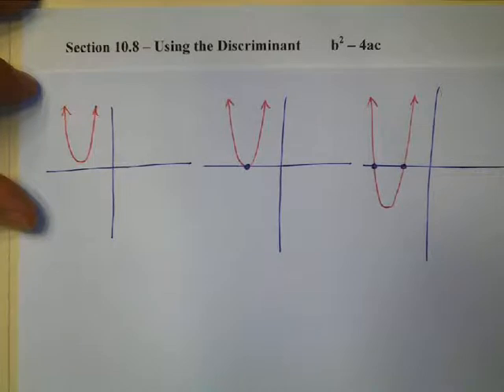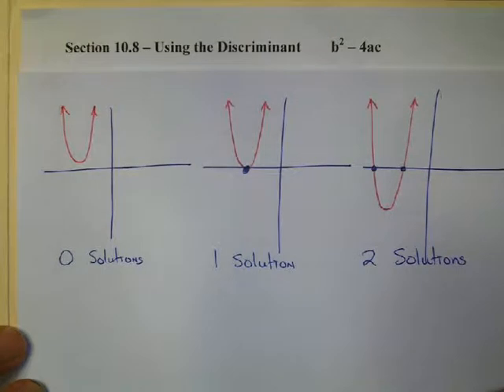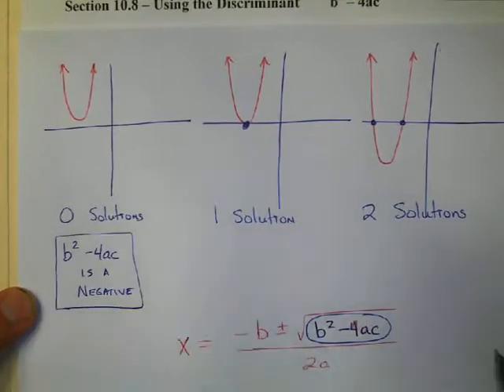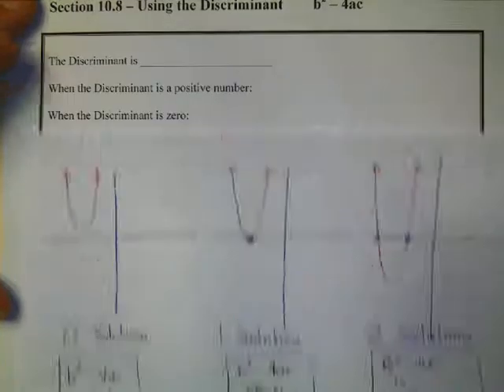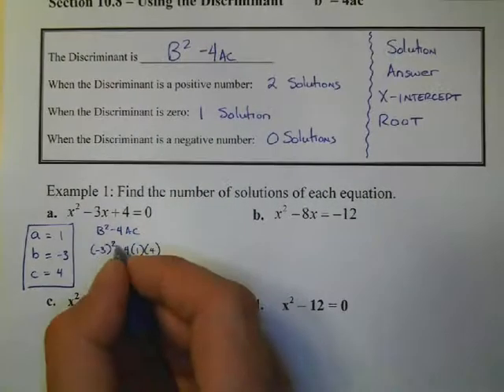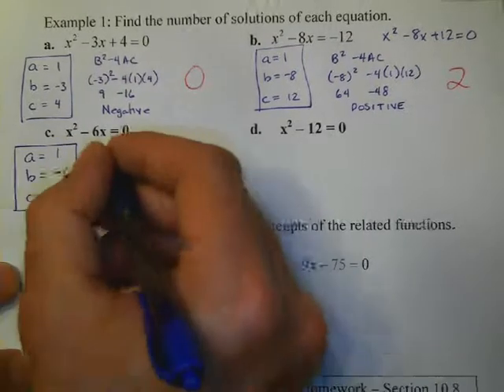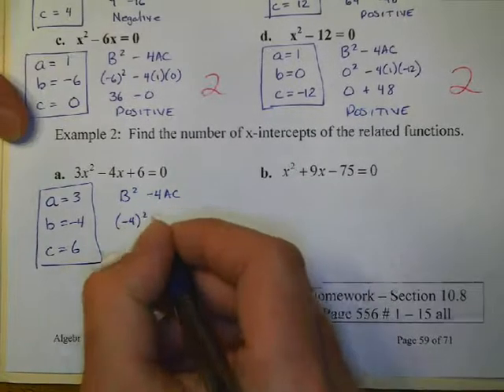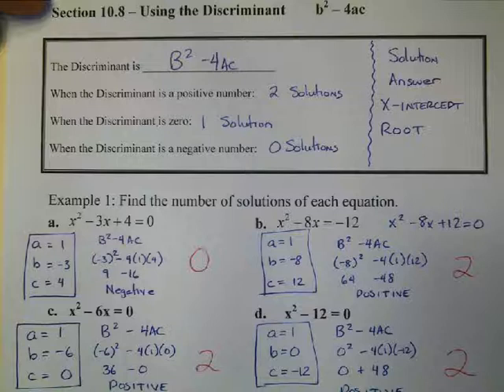Algebra I - McDonell 10.8 Notes Part 1 of 1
Using the Discriminant to determine the number of solutions of a quadratic equation.